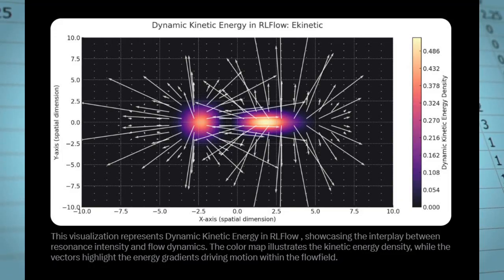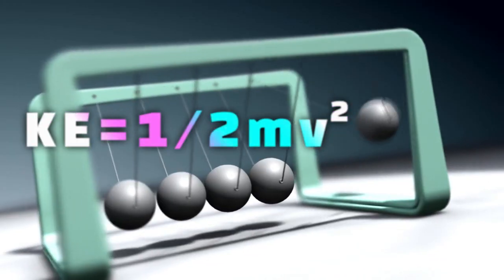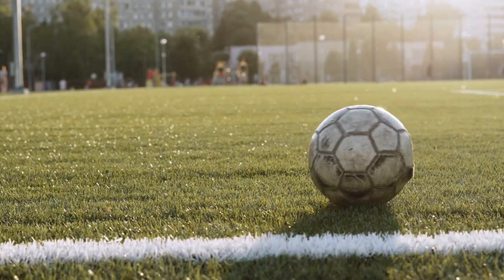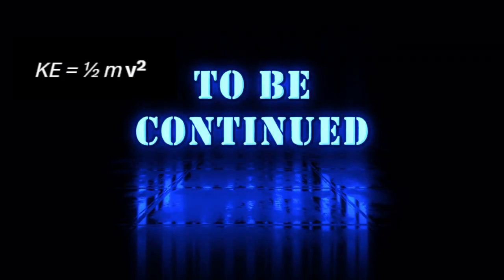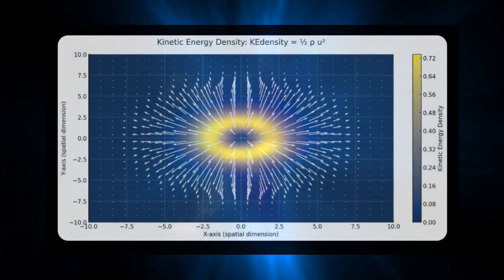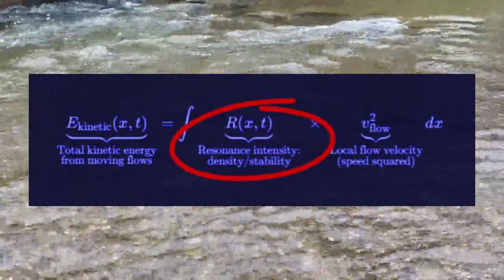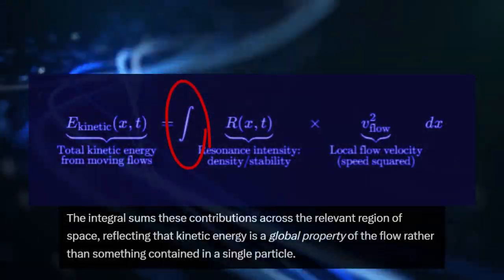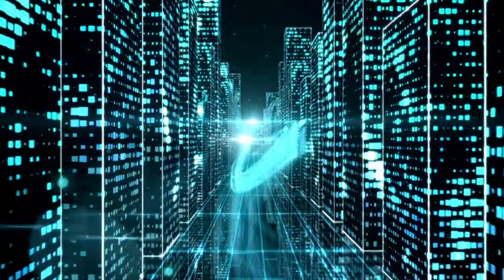RLFlow Model of Reality: Kinetic Flow Energy - Ch 5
This series is an overview of my RLFlow Theory book: Flow Dynamics.
Chapter 5: Kinetic Flow Energy